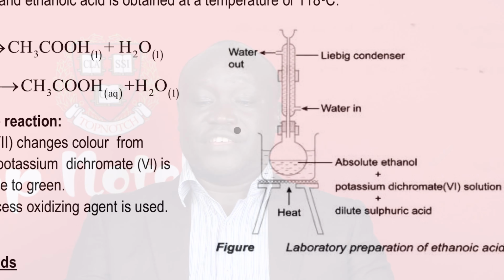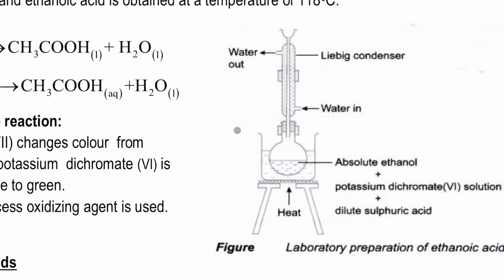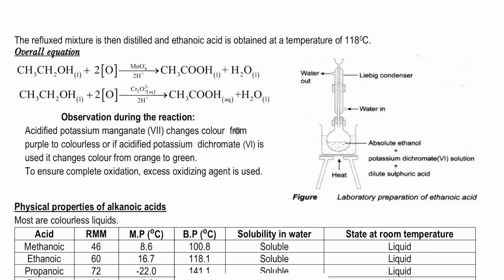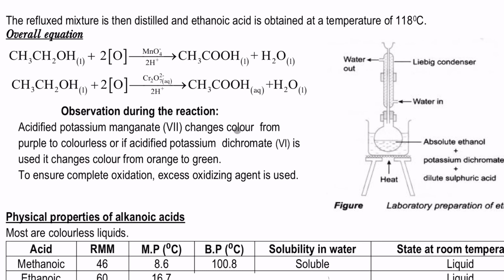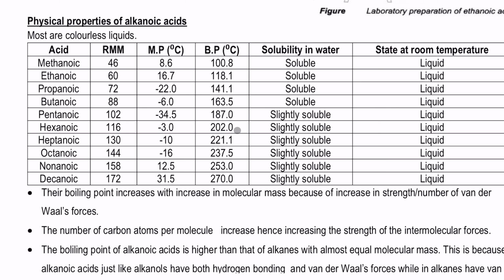Laboratory Preparation of Alkanoic Acids by Mr.Martin Bunguswa